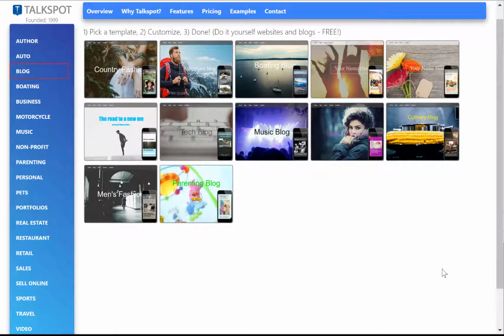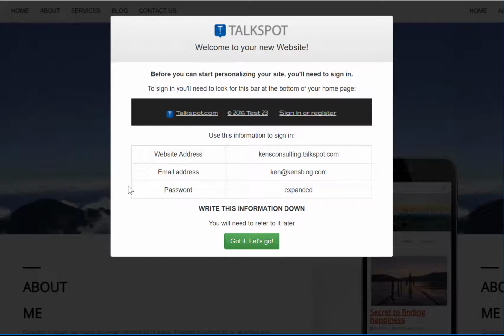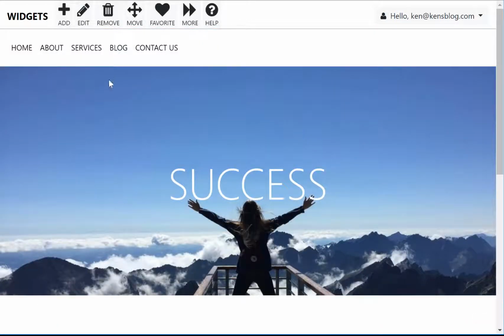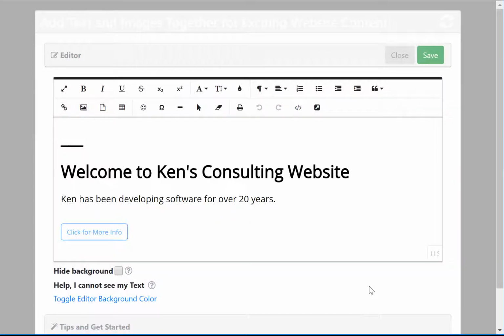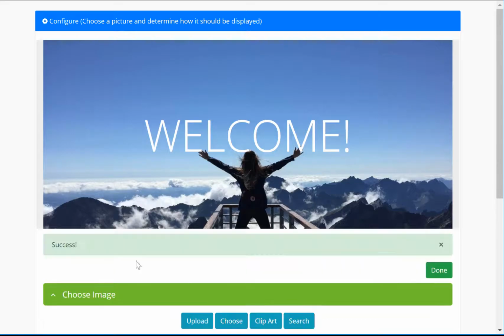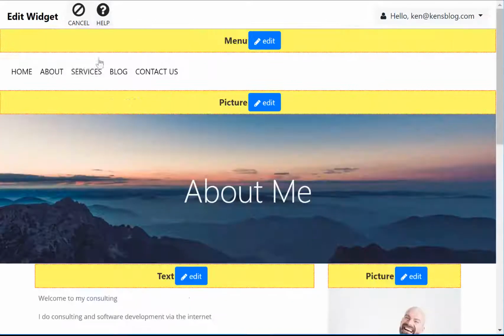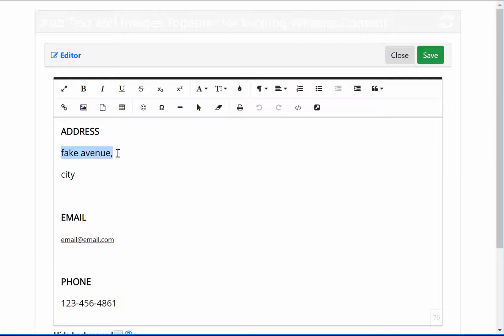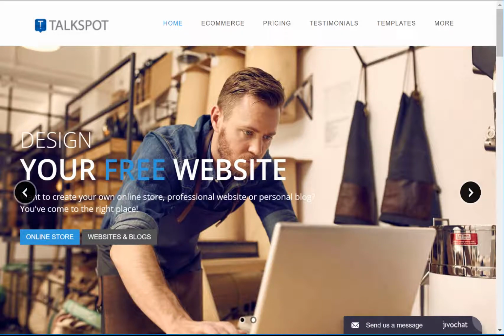Talkspot Tutorial - How to build a website